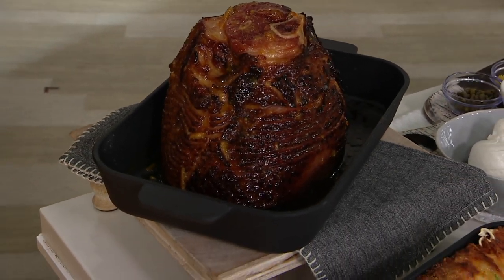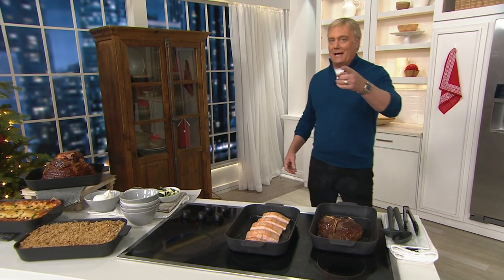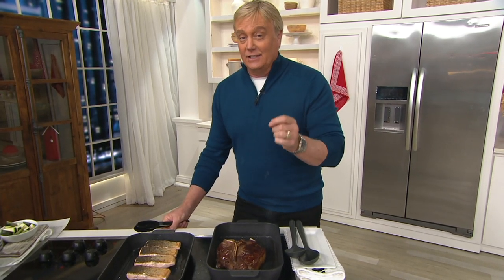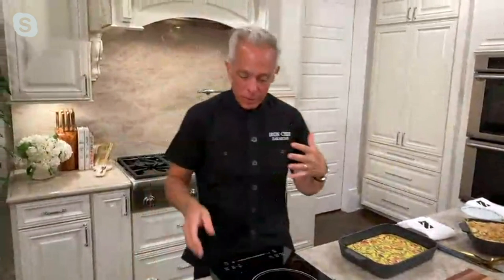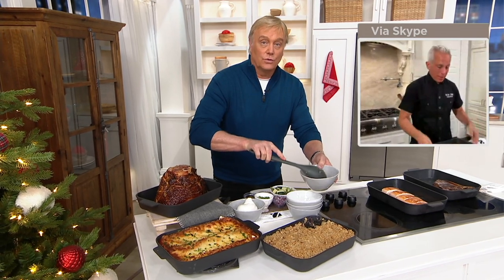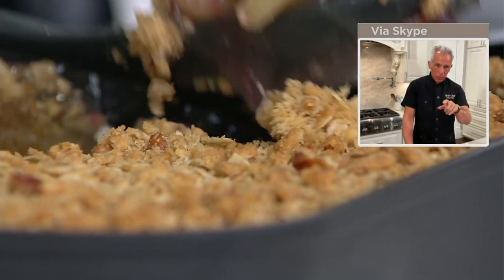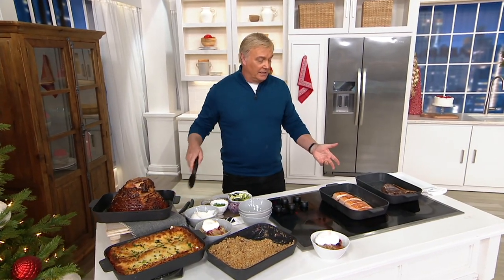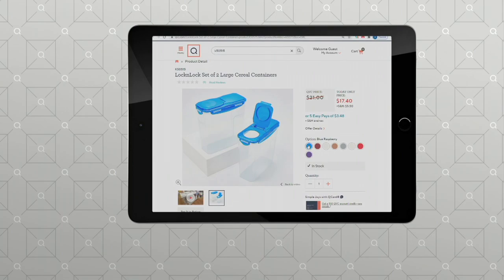Geoffrey Zakarian 9x13" Cast-Iron Nonstick Baker on QVC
Geoffrey Zakarian 9x13" Cast-Iron Nonstick Baker

No kitchen is complete without a cast-iron baker. And this Geoffrey Zakarian baker, with its even heat distribution and long-lasting durability, is sure to become a family legacy. From Geoffrey Zakarian.